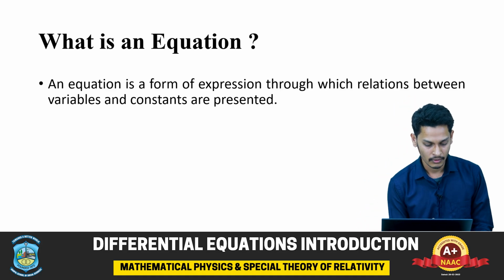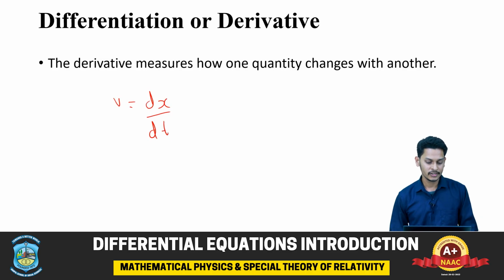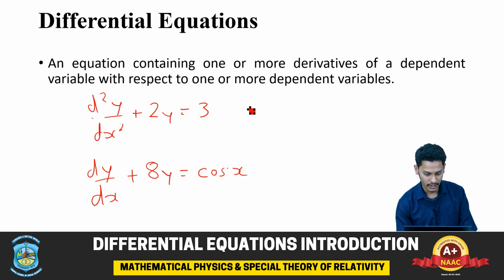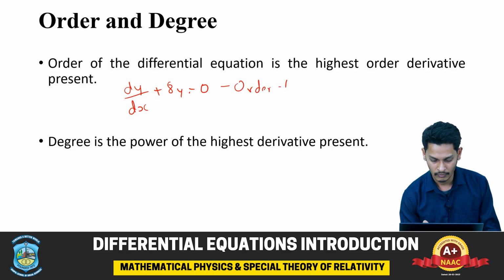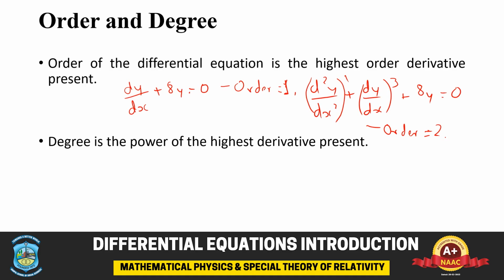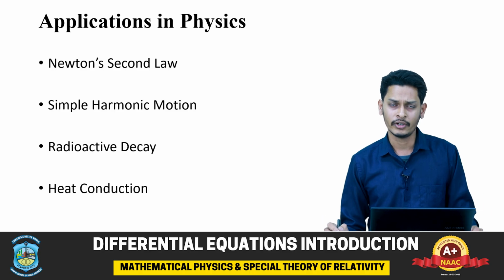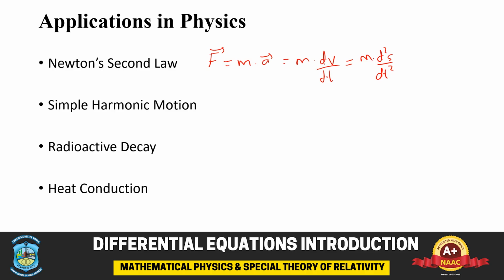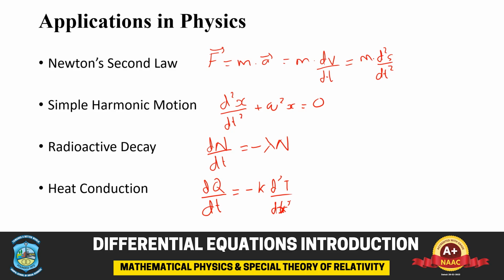Differential Equations | Introduction | Mathematical Physics & Special Theory of Relativity | BSSS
Differential Equations form the foundation of Mathematical Physics and are key to understanding motion, energy, and forces.
In this video, we introduce the concept of Differential Equations, their types, and their applications in Physics and the Special Theory of Relativity.

📚 Topics Covered:

Meaning of Differential Equations

Order and Degree

Role of Differential Equations in Physics

Relation with Special Theory of Relativity

🎓 Presented by: The Bhopal School of Social Sciences (Autonomous)
🎥 Production: BSSS Rhythm Media Team

👉 The Bhopal School of Social Sciences YouTube Channel